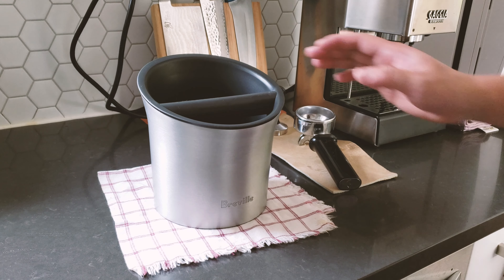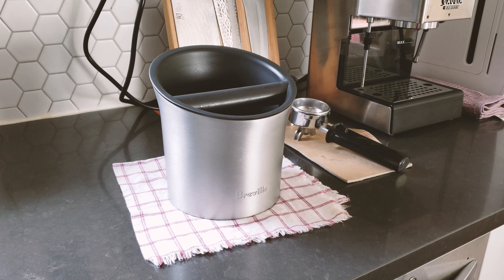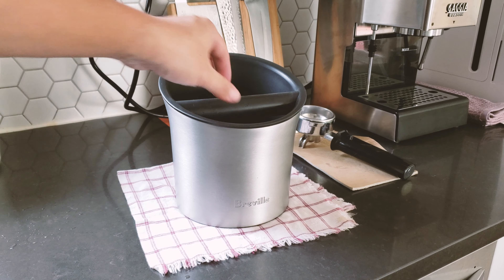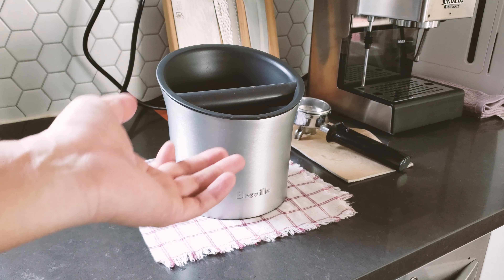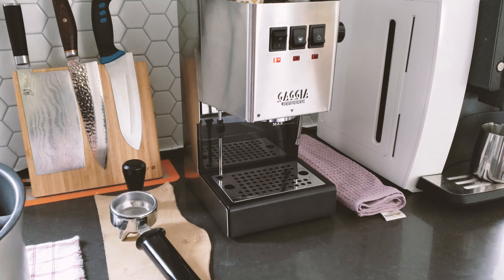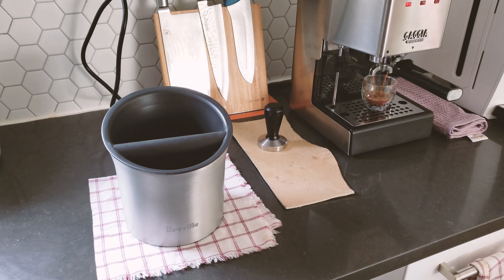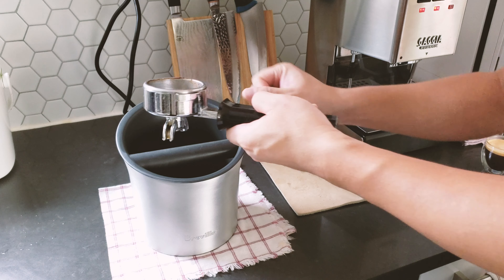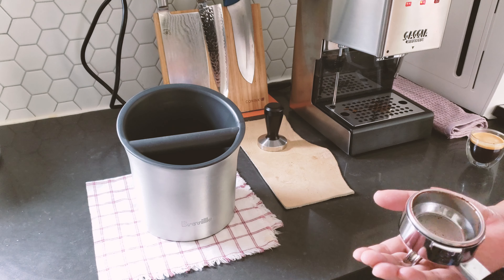Breville BCB100 Espresso Coffee Barista Knock Box Review - Best Knockbox Under $30?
Here is my review of the Breville BCB100 Barista Style Knock Box

The BCB100 features a two-piece design, a cast aluminum outer layer/base and an easily removable plastic container with knock beam.

The knock beam is non-removable but very easy to clean and is coated with rubber to reduce the noise.

The aluminum base is heavy and provides a solid footing for when you need to dump your used coffee grounds.

In my opinion, a great buy under $30. You can get it used too for even less.

The size of the knockbox is great for people who make 3-4 shots daily. It can hold a few days worth of grinds before you need to dump it out. For people who make 1-2 shots per day, the smaller $20 Breville BES001XL Knock Box Mini, maybe a better buy.